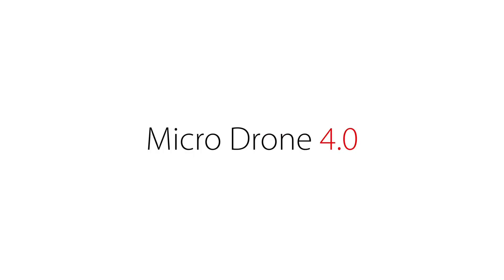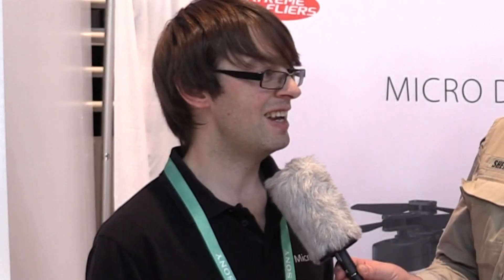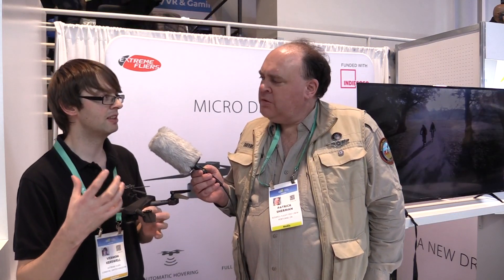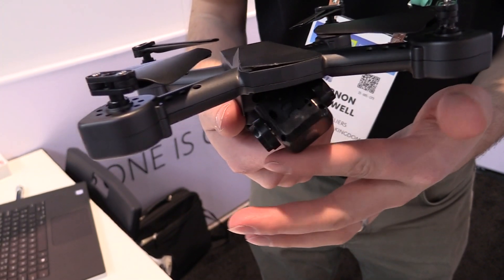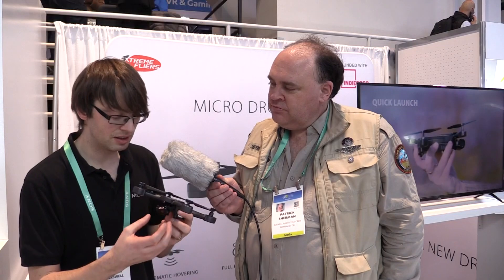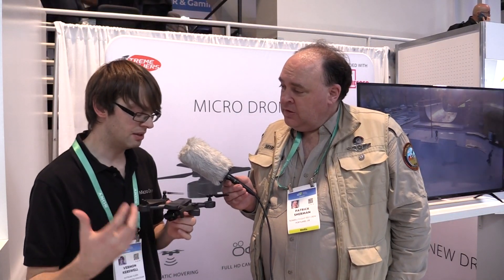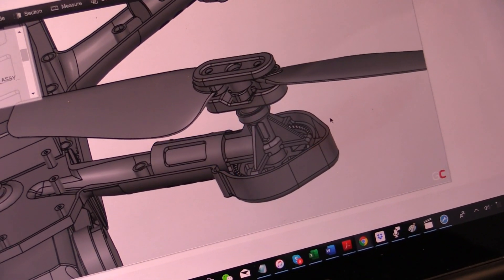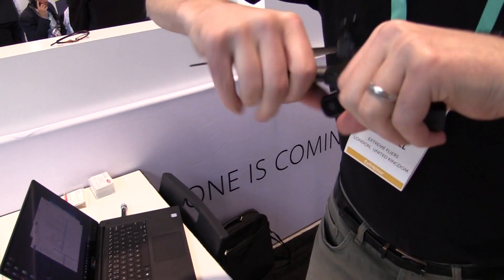Micro Drone 4.0: What Ever Happened to It?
In this episode, the Roswell Flight Test Crew speaks with Vernon Kerswell of Extreme Fliers about the Micro Drone 4.0. Launched on crowd-funding website Indiegogo in 2019, the release of the Micro Drone 4.0 was delayed to make a series of improvements to the aircraft. Kerswell expects it will begin shipping in February or March 2020. At the CES Show in Las Vegas, Kerswell showed off a pre-production model of the finished design. Improvements to the aircraft included a more robust two-axis gimbal, using a unique brushed motor system to achieve image stability, as well as more robust motor mounts designed to protect the aircraft during crashes. The Micro Drone 4.0 sells for $200, and raised more than $1.7 million during its Indiegogo campaign. Kerswell's goal is to put the capabilities of larger, more expensive drones into the hands of people at a low cost, approaching the level of “toy” drones that fail to deliver the imaging capabilities that they are hoping to realize.